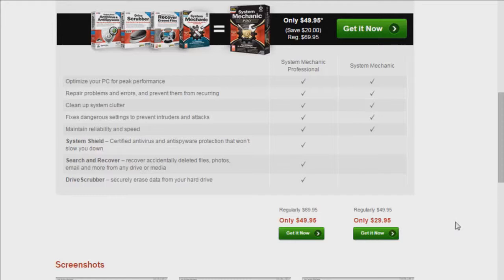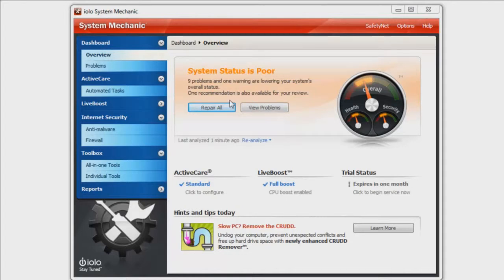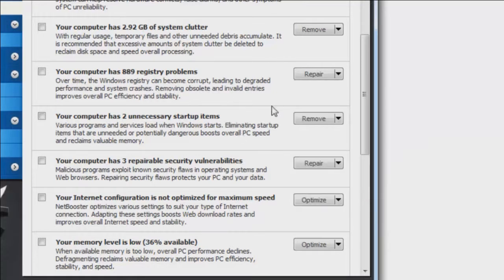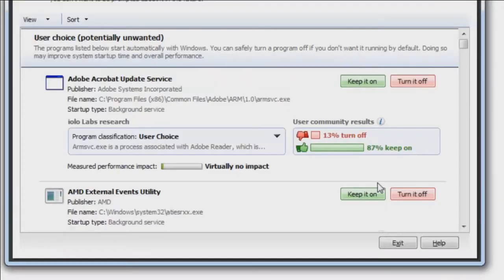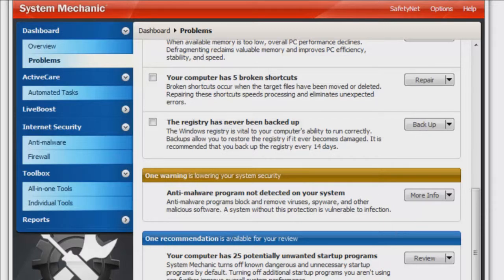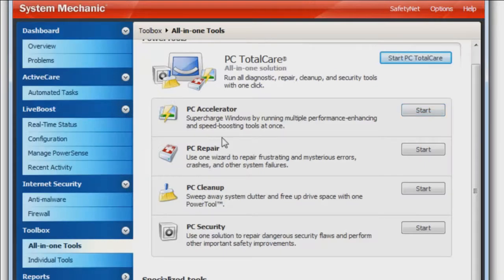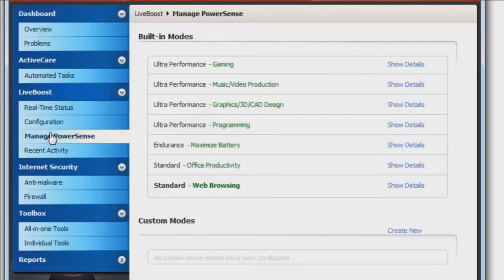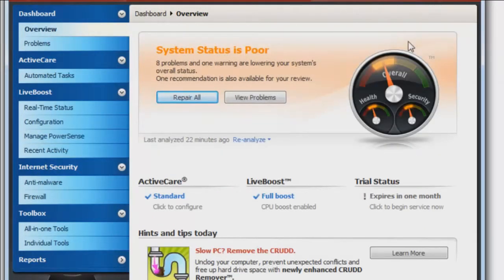System Mechanic Review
System Mechanic makes the cut as a top PC optimization tool.  Read the full review and get the discount at -
goo.gl/Z6oMUB